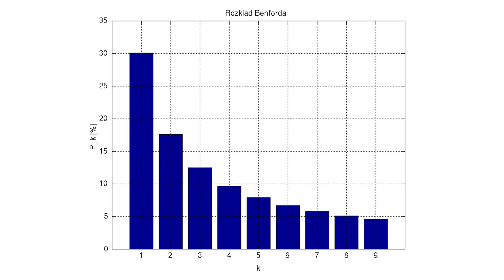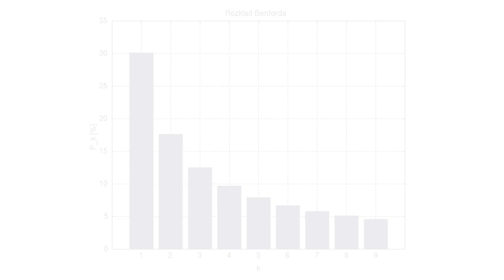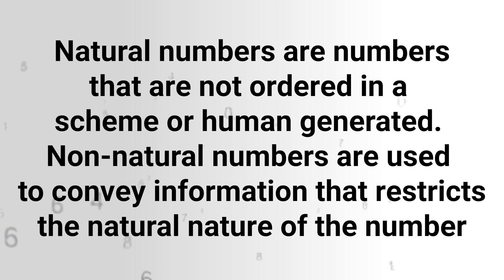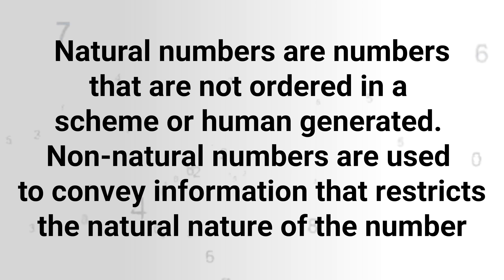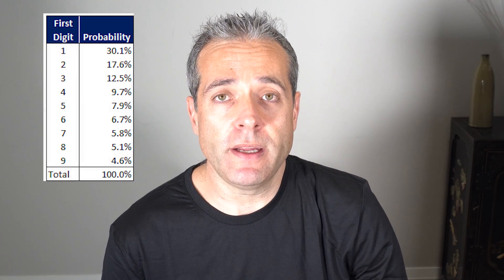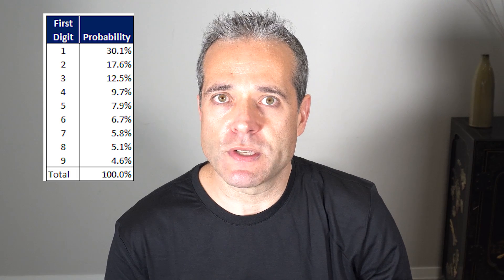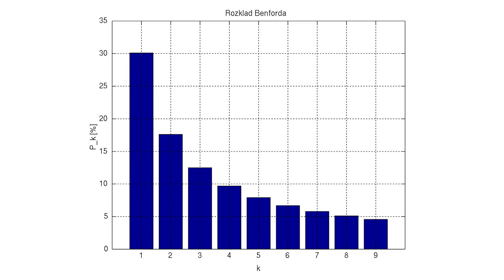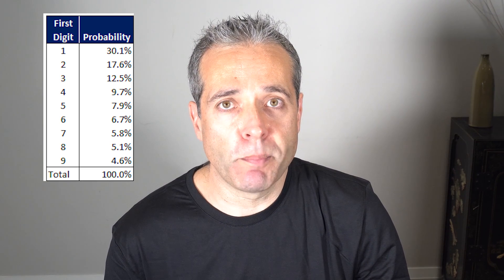How Math Can Detect Fraud | Uncover Fraud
Hey everyone, in this video I talk to you about Math, specifically Benford's Law can be used to identify fraud.

Benford's law is the law of anomalous numbers, or the first-digit law. Which is an observation about the frequency distribution of leading digits in many real-life sets of numerical data. If the digits were distributed uniformly, they would each occur about 11.1% of the time.

My new book, Uncovering Fraud: True Stories About Fraud, Fraudsters & How They Got Caught is NOW available in eBook format on Amazon!

Available NOW on Demand! Uncover Fraud Webinar: Ethics for CPAs. Earn 4 hours of verifiable Ethics CPD training.

With more than 19 years of experience, I have acted as a litigation consultant, expert witness, forensic accountant and fraud investigator. I have consulted, testified and authored expert Forensic Accounting and Investigative reports accepted and used in civil, criminal and public inquiry proceedings. So in this video I am going to talk to you about the life of a Forensic Accountant and see if it is right for you!

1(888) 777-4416